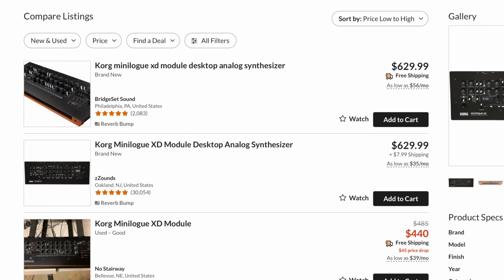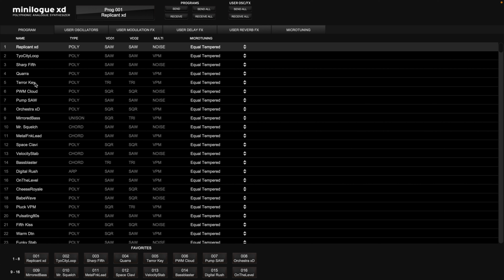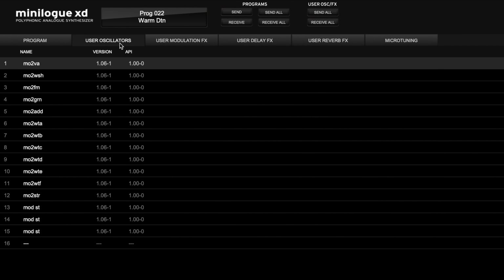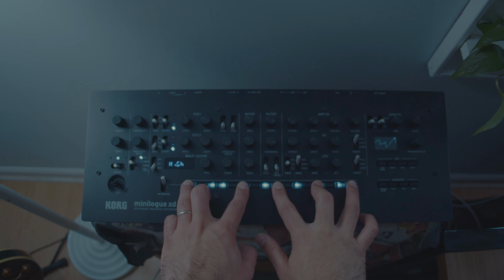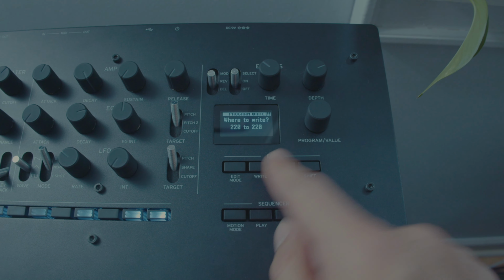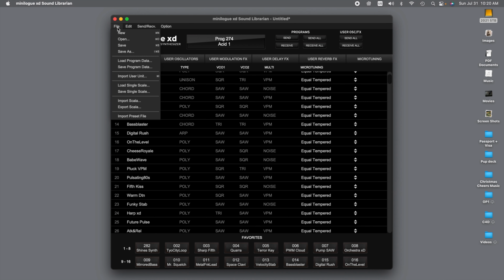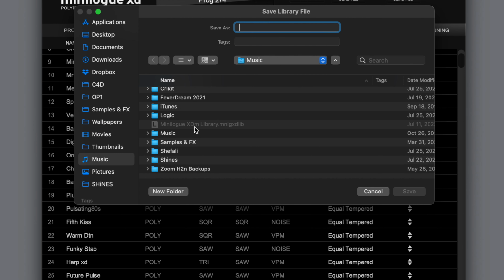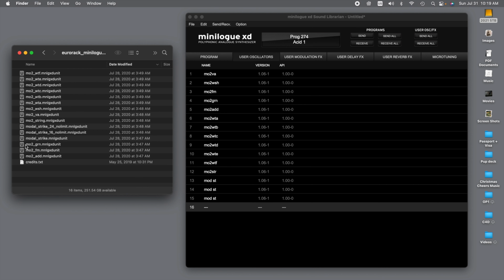Korg Minilogue XD | 3 Tips on How to Organize your Sounds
Today I wanted to talk about the Korg Minilogue XD module, and give you my 3 best tips on how to organize your library of up to 500 presets. I hope that with these tips you’ll be able to get your Minilogue organized and super-powered like never before!

Here is a link to the Sound Librarian app we’ll go over in this video:

0:00 Intro
0:18 Korg Minilogue XD module intro
0:37 Organizing Presets with Sound Librarian
0:49 Sound Librarian Interface
1:15 Tip 1
1:40 Tip 2
2:08 Tip 3
2:30 Conclusion